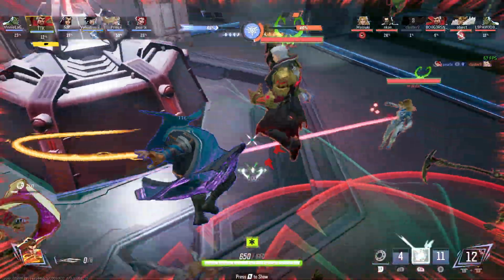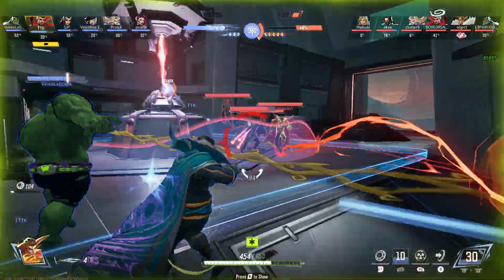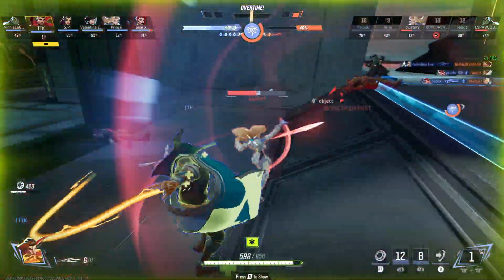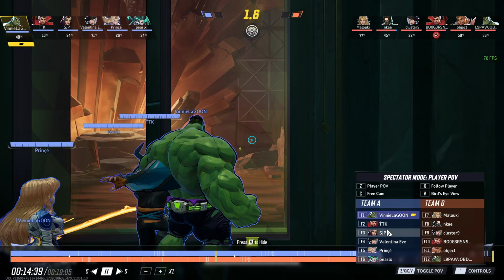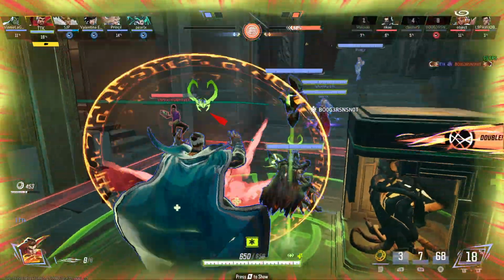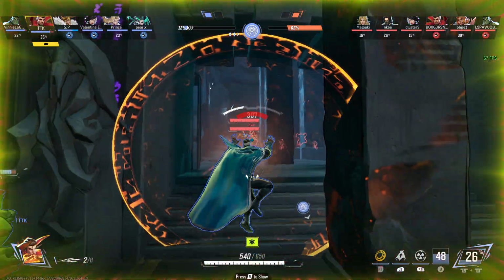Spectating the #1 Controller Dr. Strange [TTK]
This guy blasts on Strange, and he does it on controller.

Shout out to TTK for keeping your profile public, you're a real one.
Check out this replay yourself: 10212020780

Thank you all for the support so far!